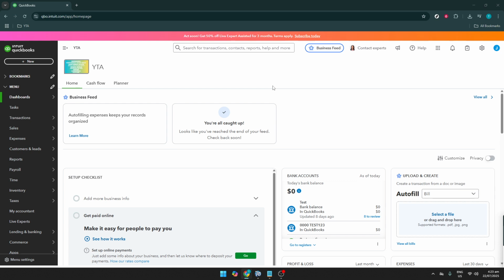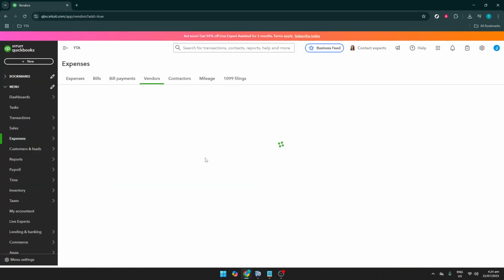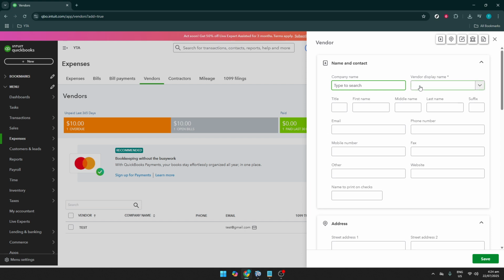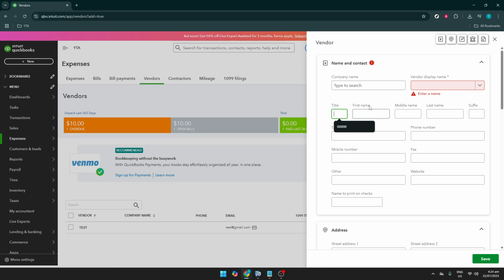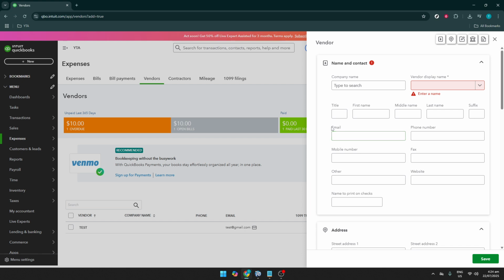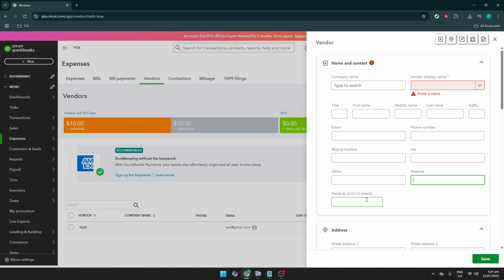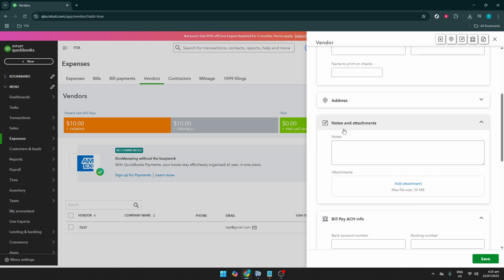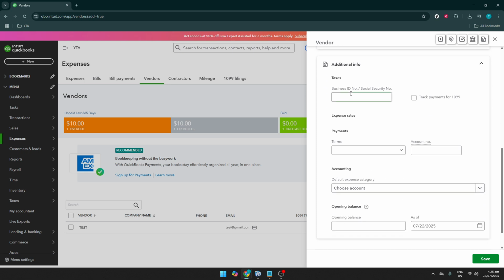How to add your vendors to QuickBooks Online 2025